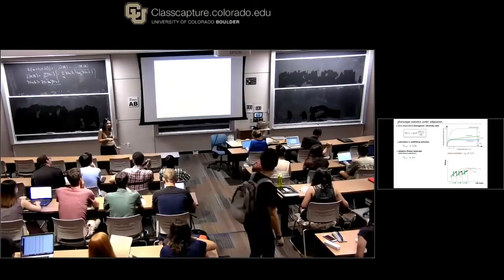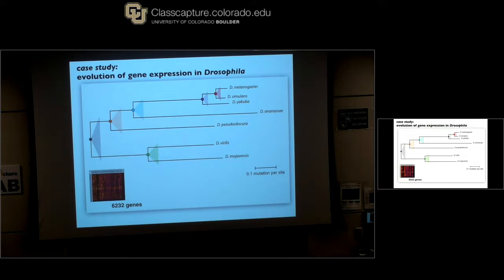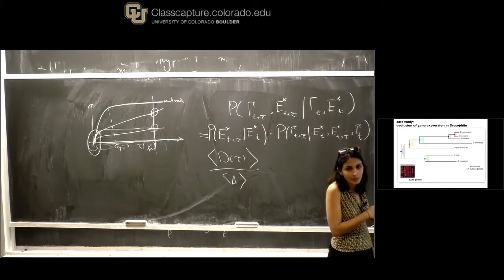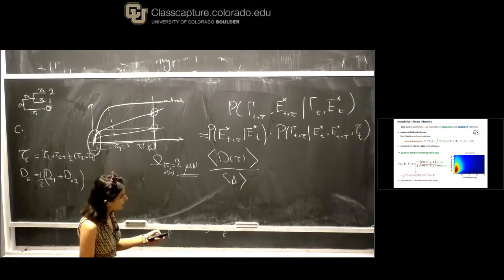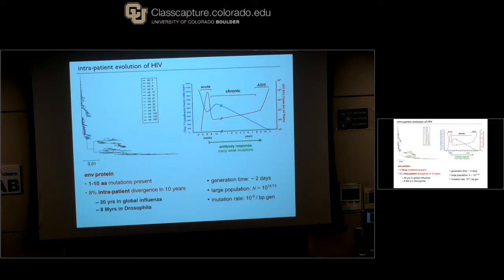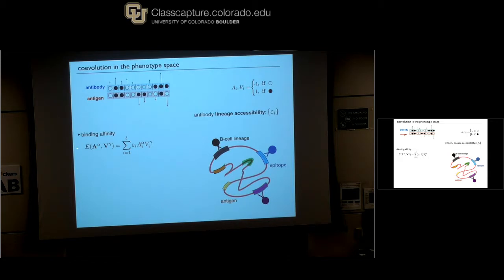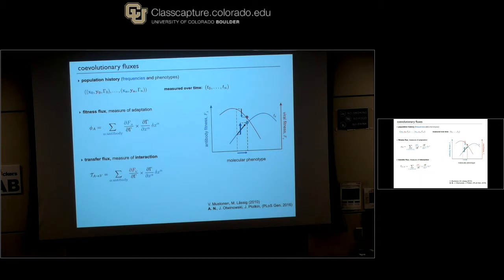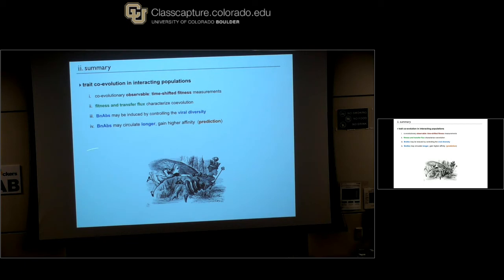A Nourmohammad, Quantitative trait evolution 4, July 12th